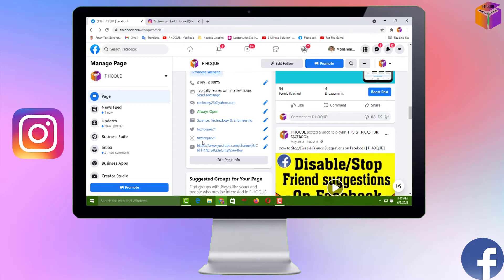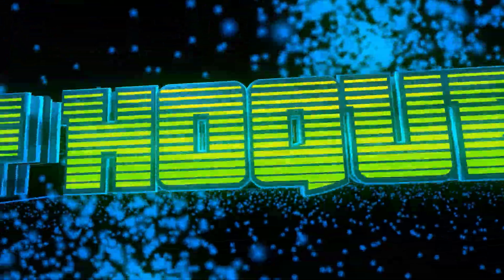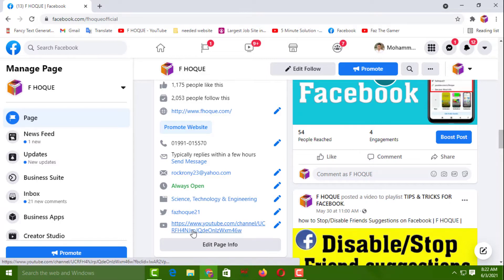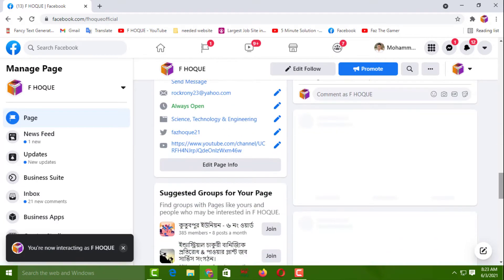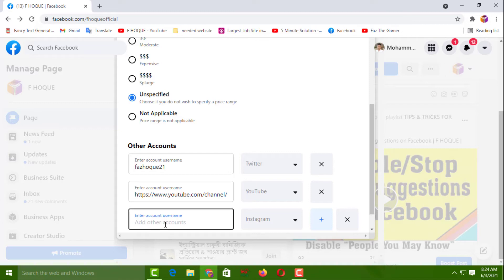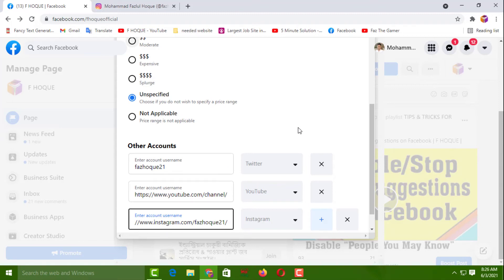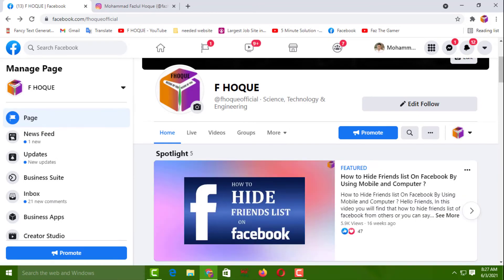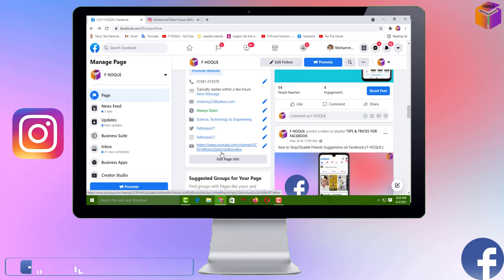how to add Instagram Account on Facebook page | Link Instagram with Facebook page | F HQOUE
Hello Friends,
In this video you will find that how to add instagram account on facebook page so that the viewers can visit instagram account directly from facebook page. If you connect instagram account with your facebook page, there is a chance to get more viewers and followers. It’s an easy and effective method to search engine optimization of your instagram account through facebook page.

From
F HOQUE.